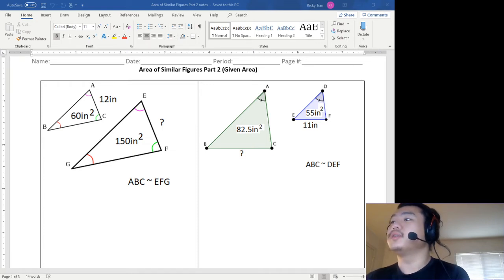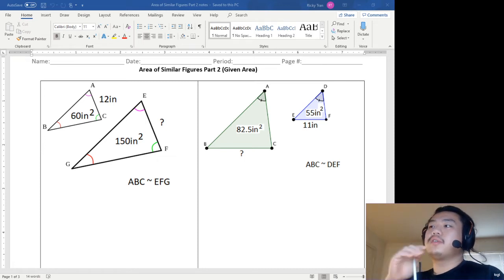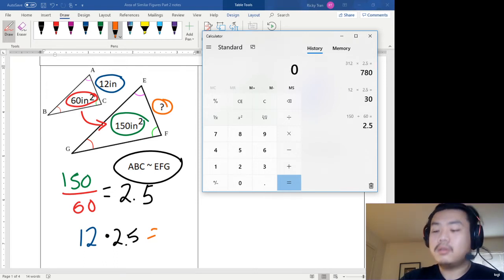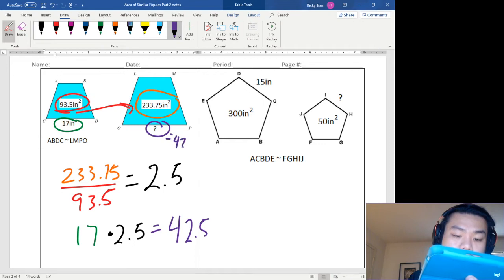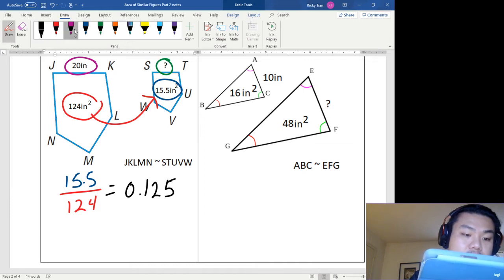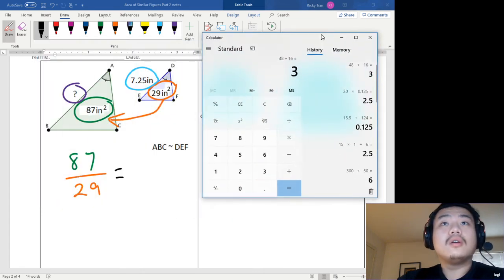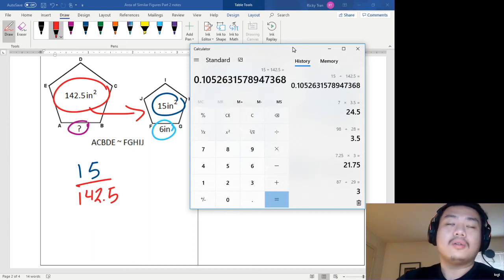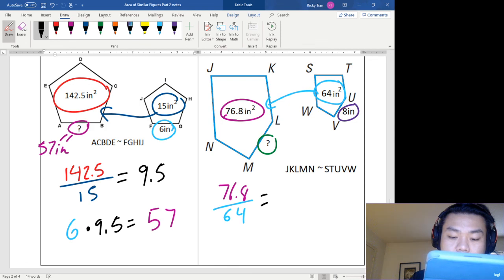Day 22 - Area of Similar Figures Part 2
Day 22 of Online learning. Reddit is life